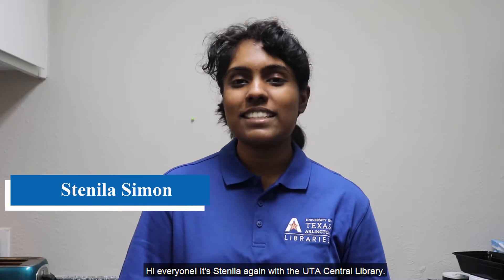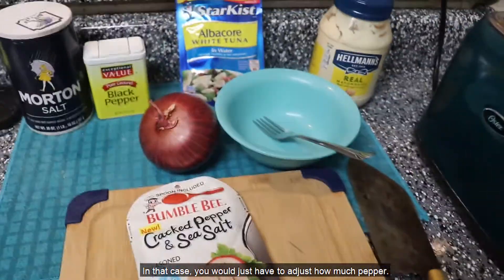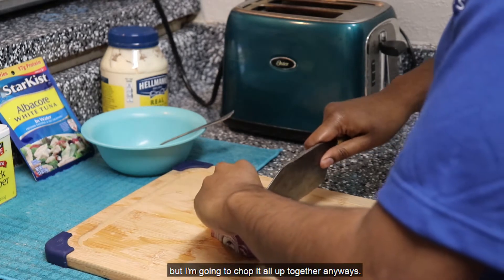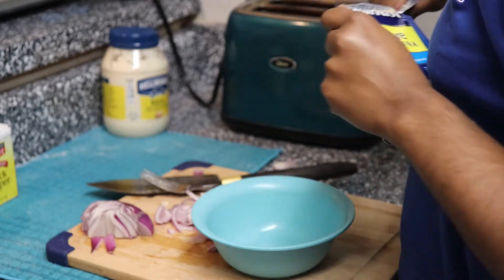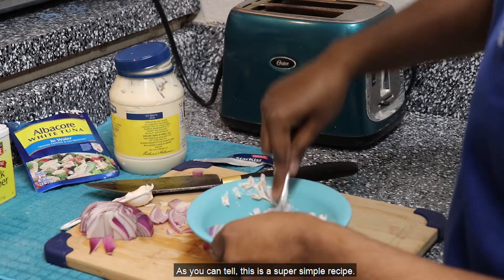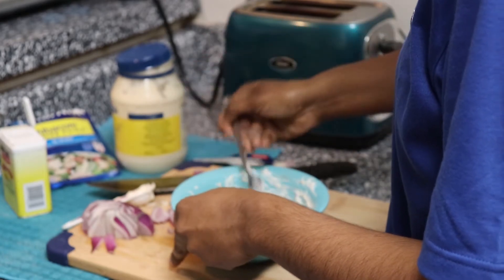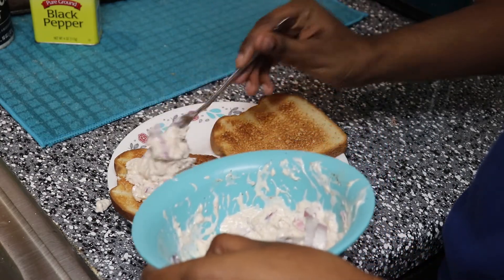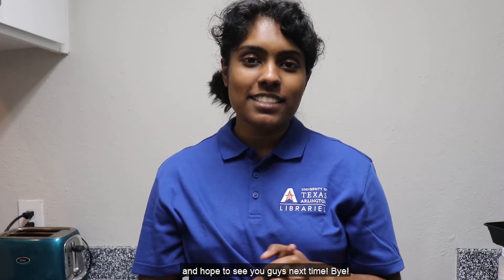Maverick Kitchen: Tuna Salad Sandwich | UTA Libraries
Stenila gives a short tutorial on how to make a simple and easy tuna salad sandwich that doesn’t take too long to fix up, especially if you’re in a rush!

[Captions available]

JOIN US

Supporting The University of Texas at Arlington and the Dallas-Fort Worth metropolitan region, UTA Libraries create transformational learning experiences by connecting people to first-class resources, empowering knowledge creation, exploring ideas and pursuing innovations in learning. The UTA FabLab offers all students access to cutting-edge technology for research in digital fabrication and data visualization. UTA Libraries Special Collections focuses on the history of Texas, Mexico and the Southwest, and includes one of the finest cartographical collections on Texas and the Gulf of Mexico in the world. The Libraries recently completed an $800,000 cold storage preservation vault for its collection of approximately 5 million photographic negatives. To learn more about UTA Libraries, please